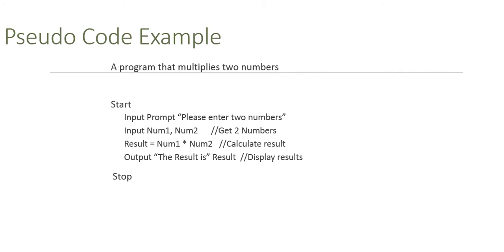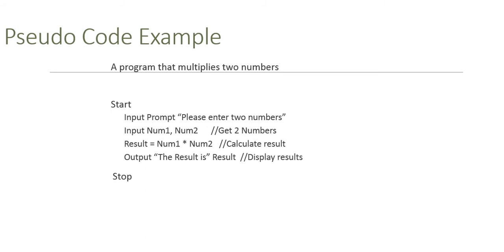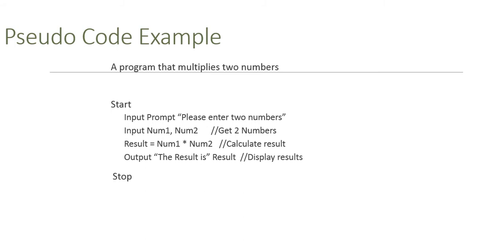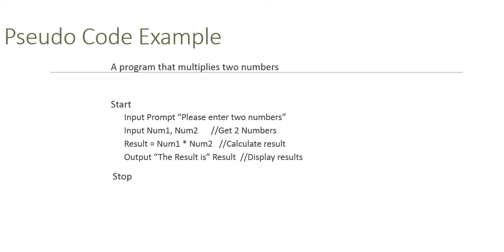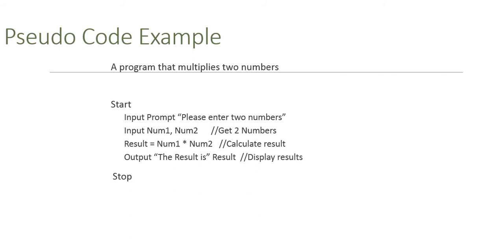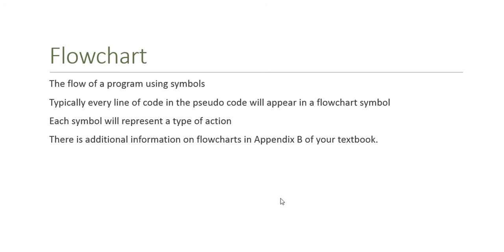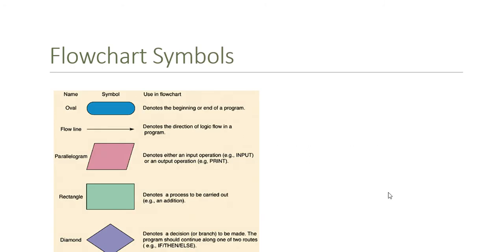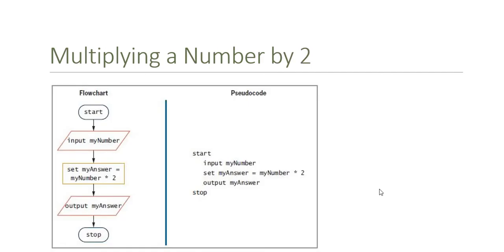Beginning Programming II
This is a continuation of Beginning Programming I exploring further pseudo code and flowcharts